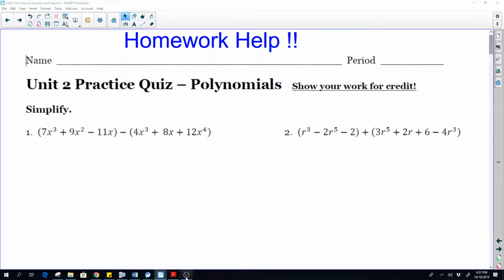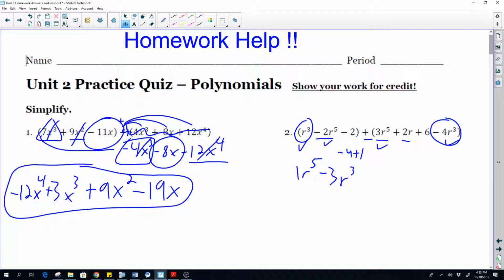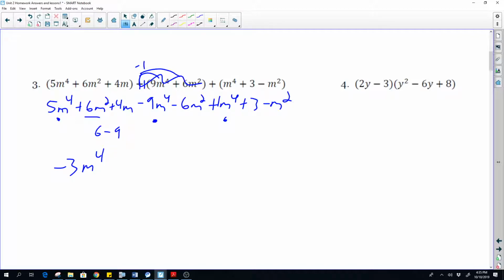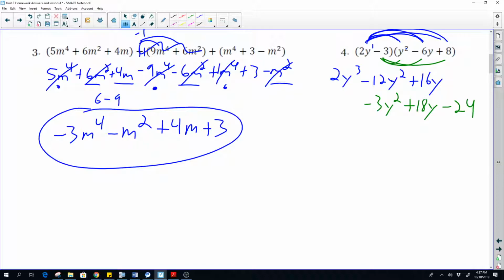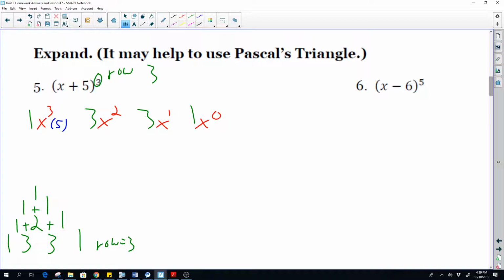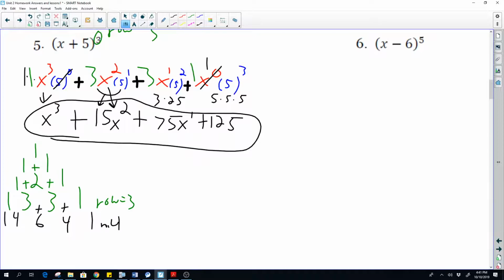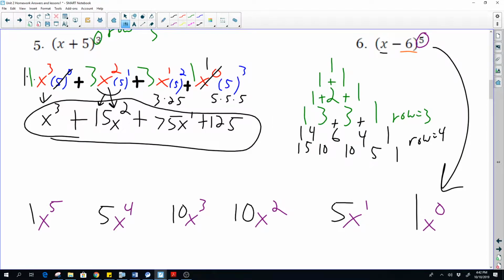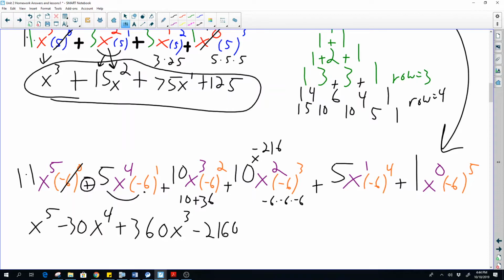Unit 2 Practice Quiz Video 1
Unit 2 practice Quiz, sorry no sound !!